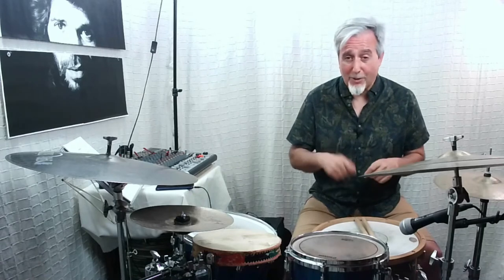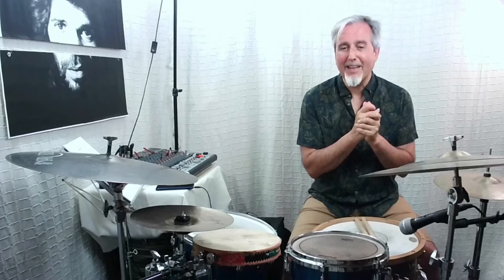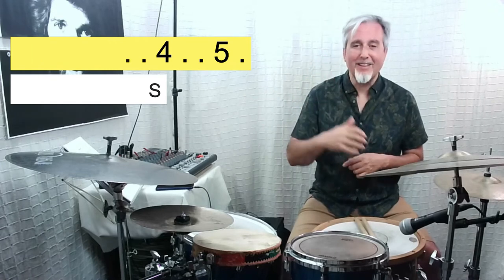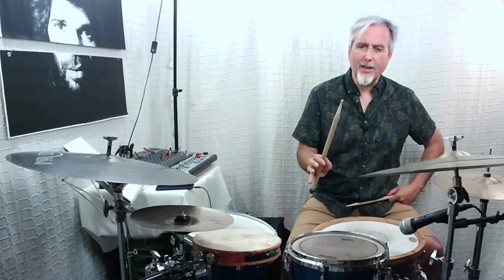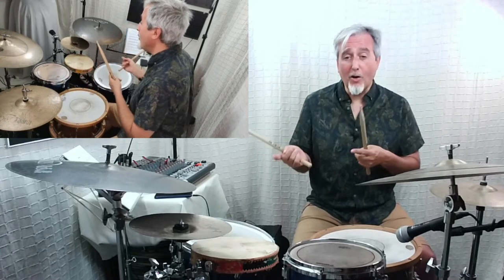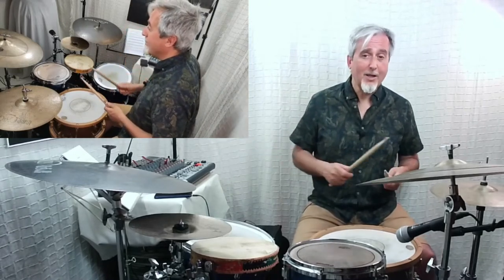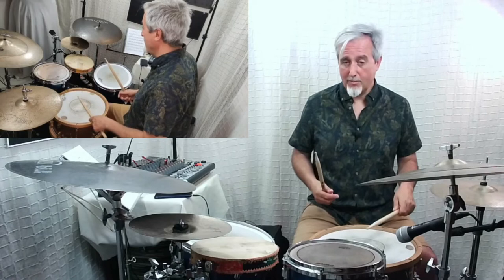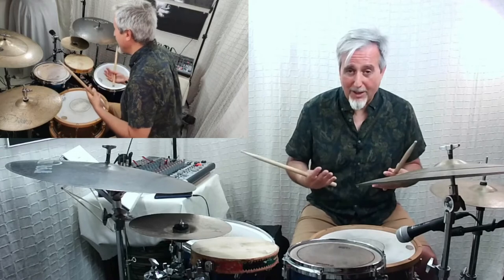5 Basic Rhythms to Play Seguiriyas Flamenco rhythm on Drums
In this video you will find 5 Rhythms to play Seguiriyas on drums. You will see that they are basic rhythms to which you can add your touch and that they will serve you to play this flamenco rhythm on drums.